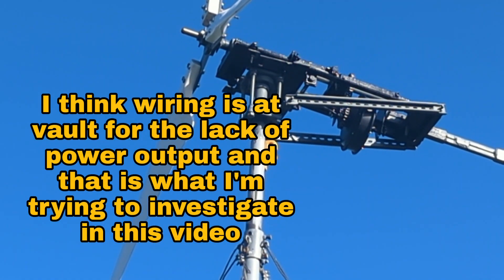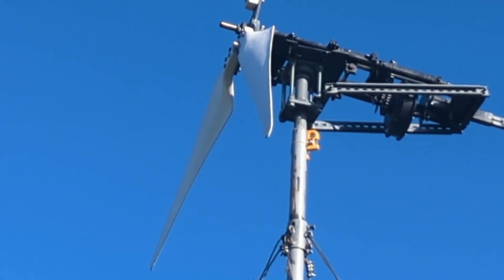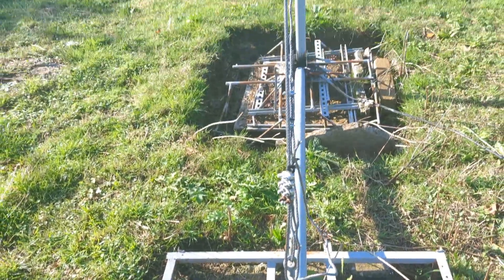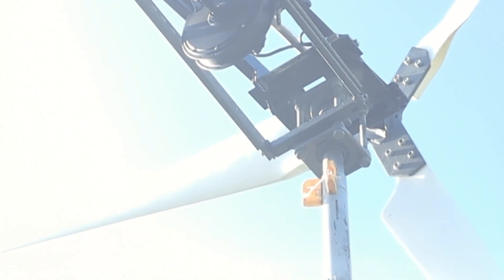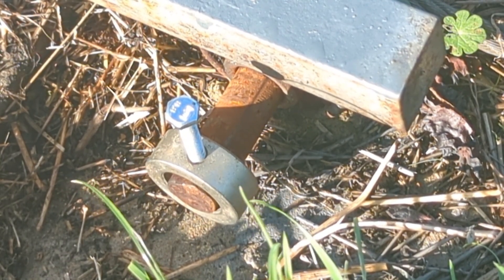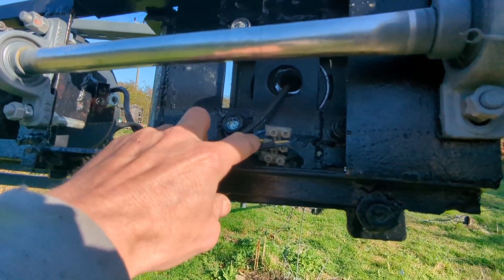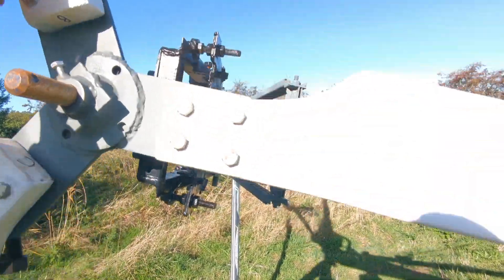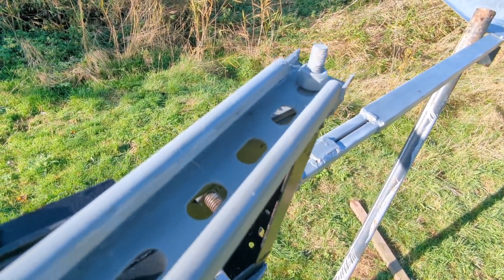DIY Monster wind turbine - fault finding low power - very poor cable is the main suspect.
Alas my friends. she has had to come down already because I'm unhappy with the amount of power she was producing which I'm 90% is down to extremely poor quality cable I've got. I did put my PayPal address in just in case anyone wants to donate. I could probably buy a 25 m roll of Facebook for less than £50. everything inside the tower needs replacing because it's basically like AC mains cable.

so I think I've got to the bottom of the problem the next video. hopefully it'll be going back up and we'll see how it does. Cheers!.